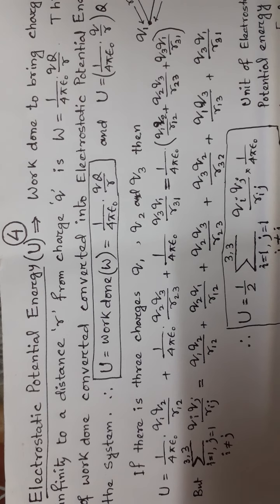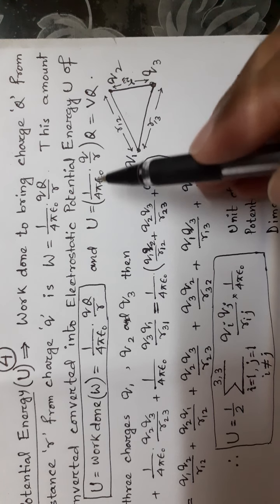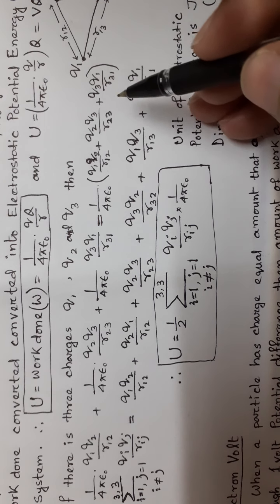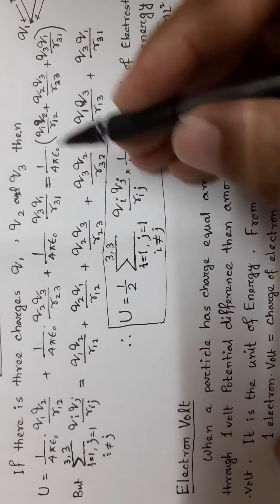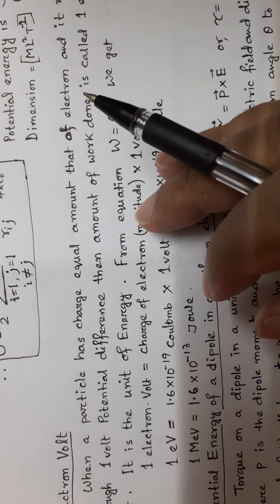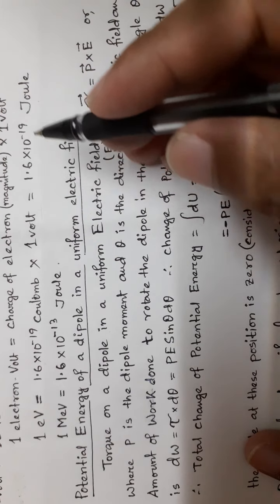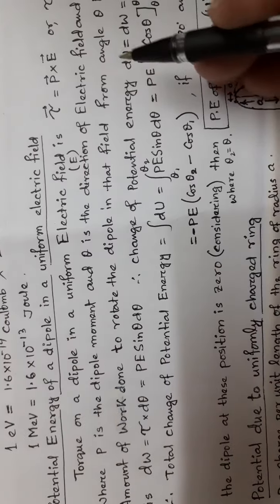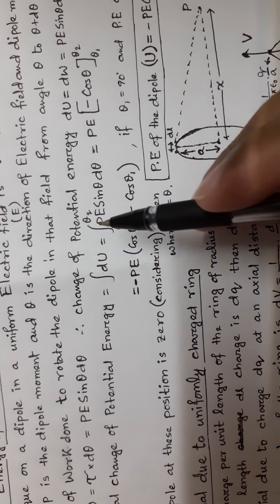ELECTROSTATIC POTENTIAL 4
PHYSICS  XII